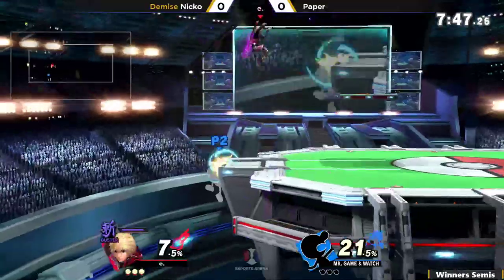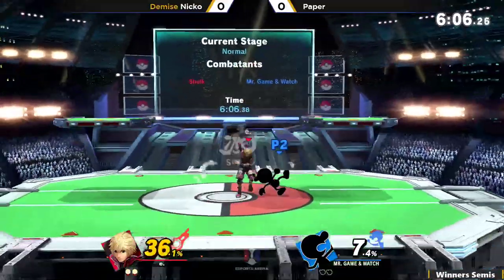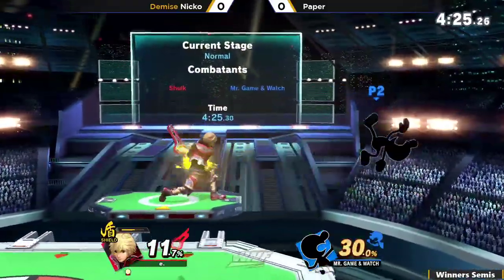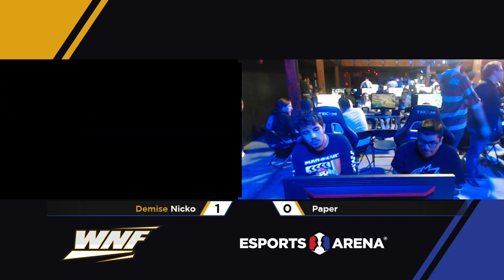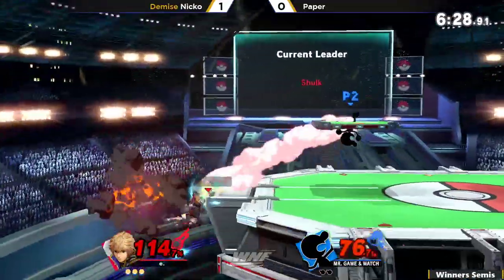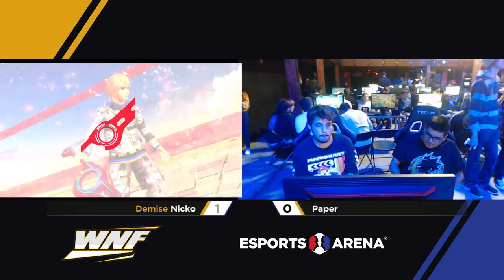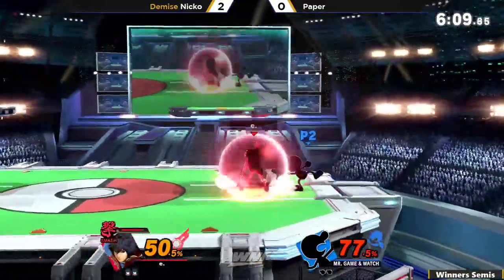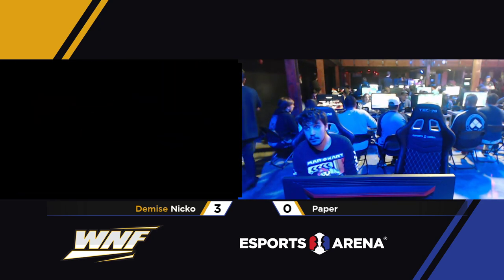WNF 3.9 Nicko (Shulk) vs Paper (Mr Game and Watch) - Winners Semis - Smash Ultimate